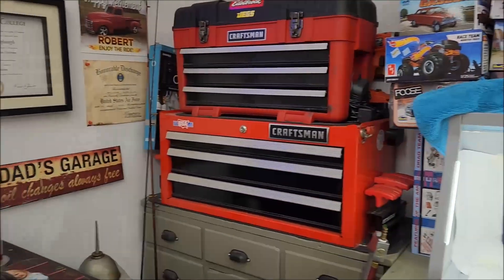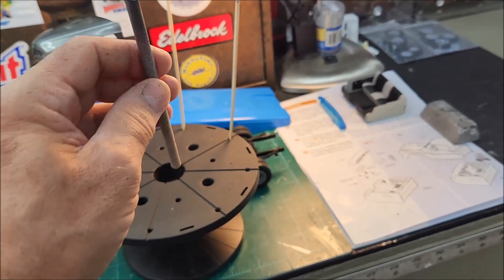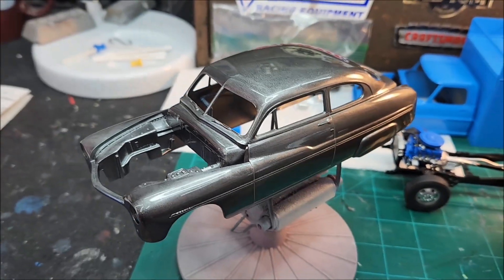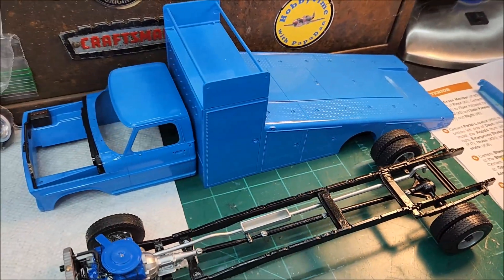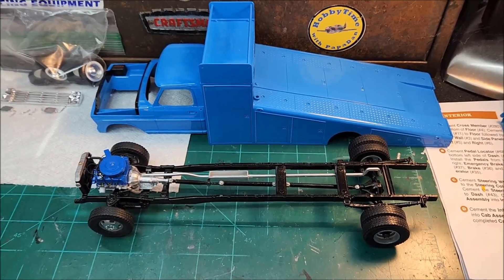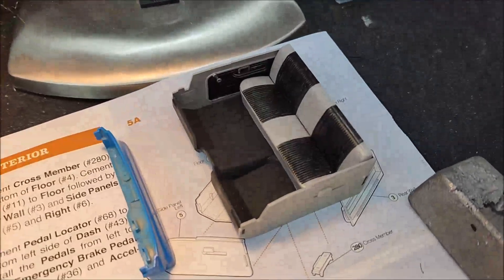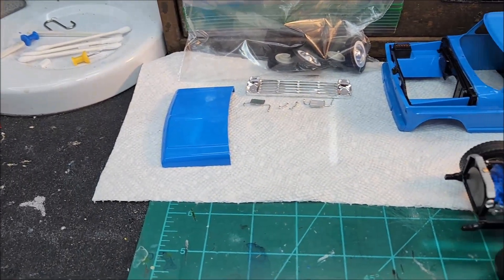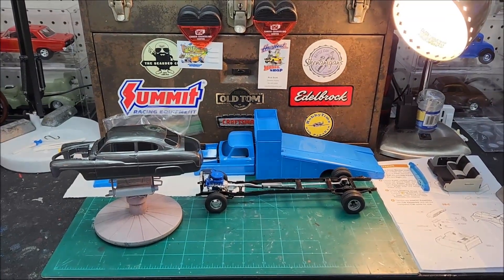Bench Update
Just a bench update on the 49 Merc and the 67 F-350 Ramptruck.